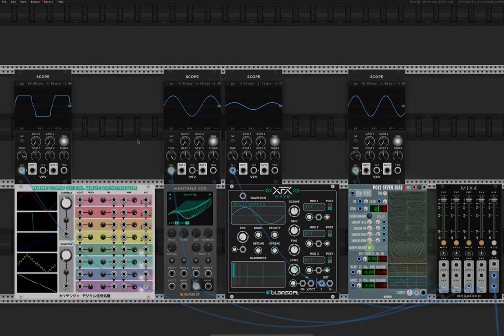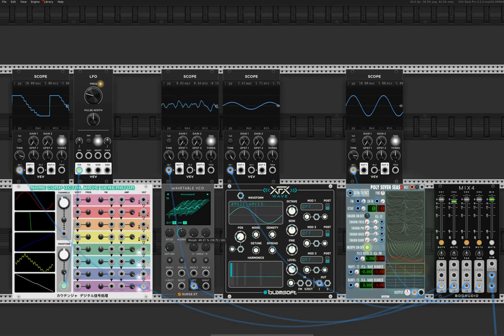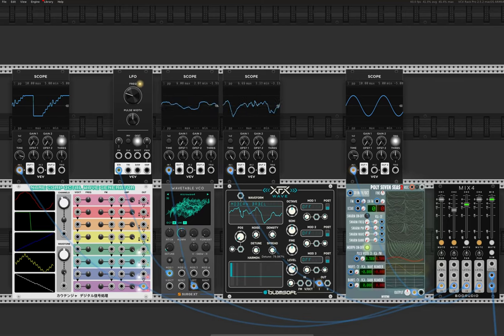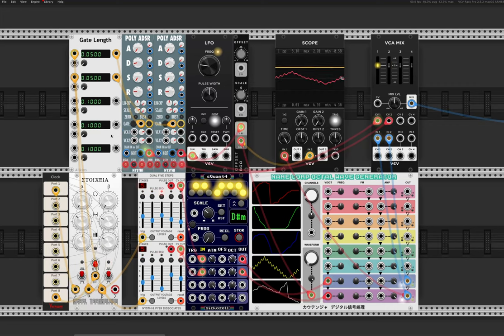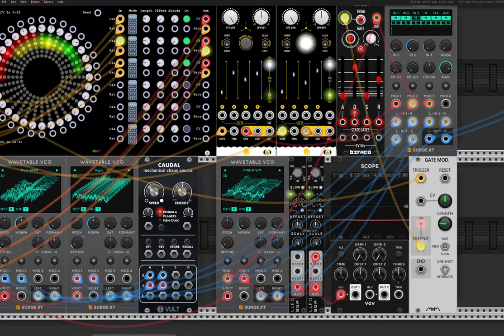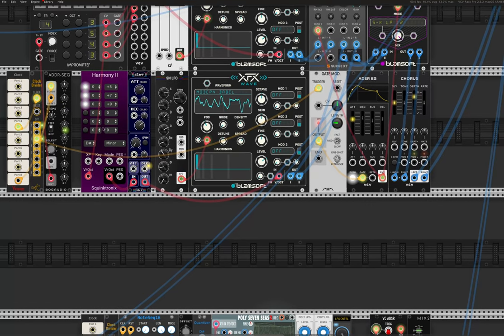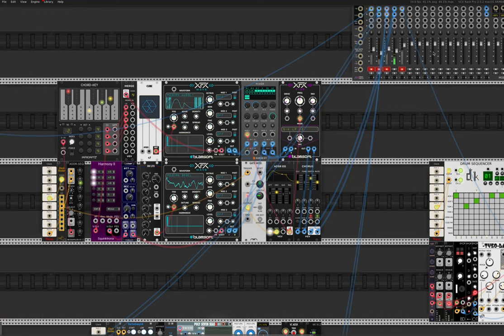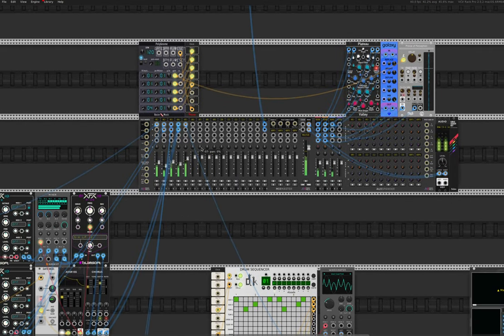PatchWerk with Miles // EP05 Wavetable Synthesis in VCV Rack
I quick run through some of my favourite wavetable modules in VCV Rack 2, plus some patching examples of how you can use them.